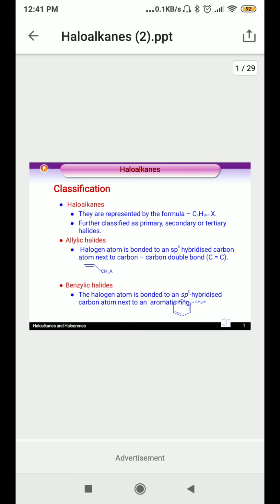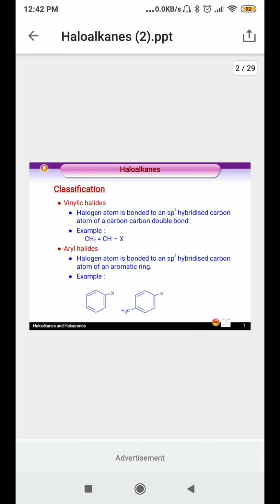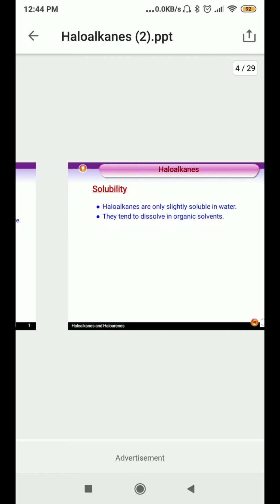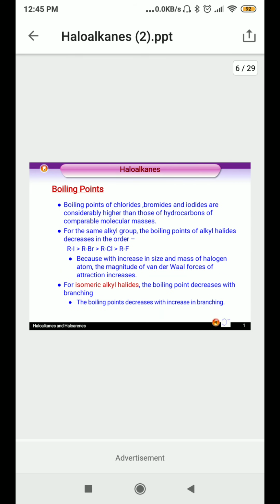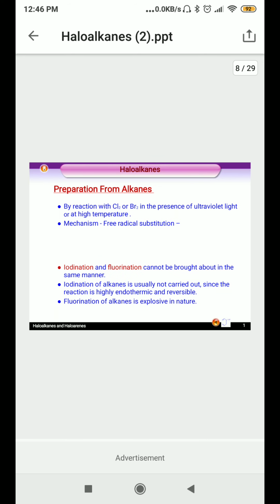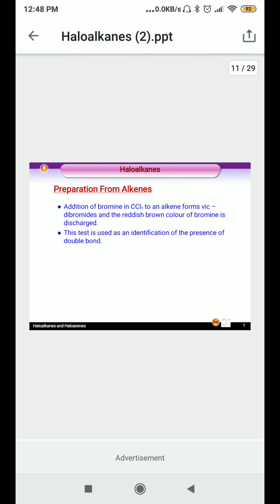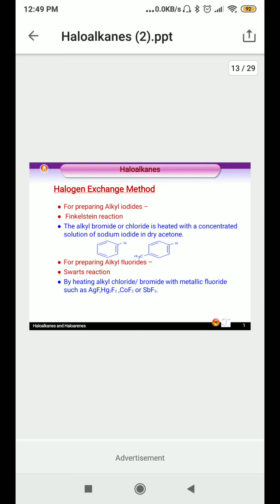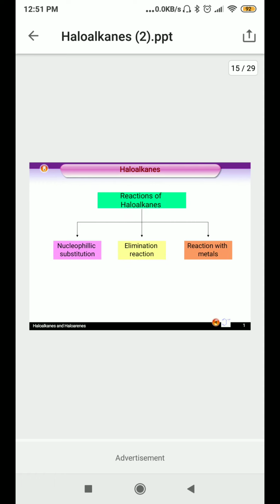Preparation method, Classification and Reaction of Haloalkanes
Class 12th Organic Chemistry Halo Alkanes.